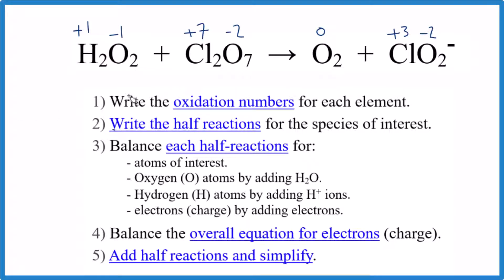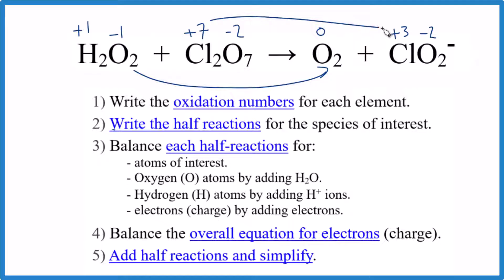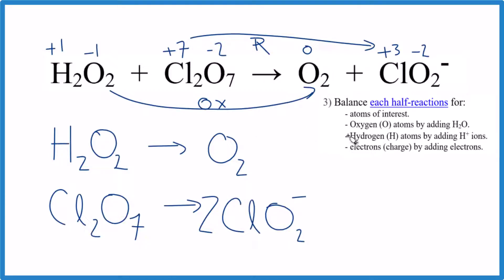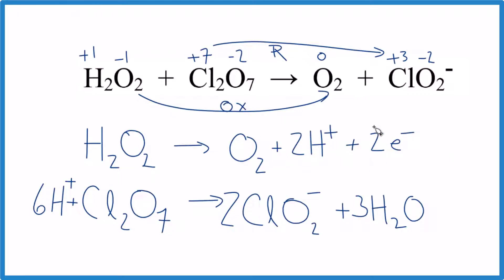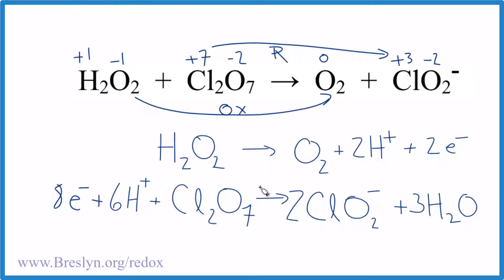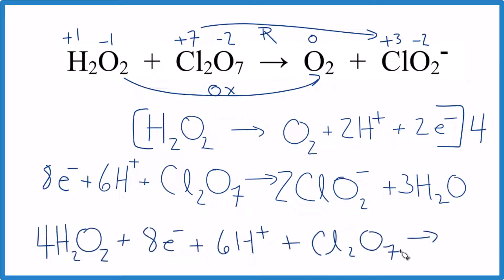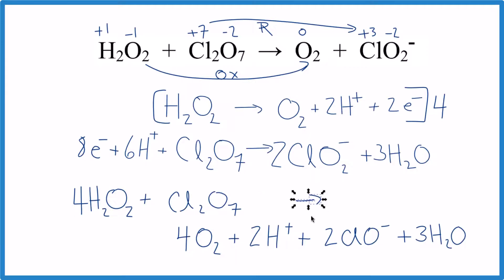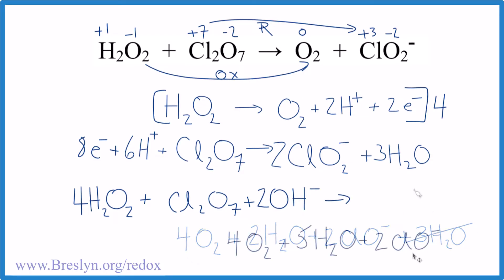Balance the Redox Reaction H2O2 + Cl2O7 = O2 + ClO2- (in acidic and basic medium)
To balance the redox reaction for H2O2 + Cl2O7 →  O2 + ClO2- we’ll follow five basic steps (see below). In this video I’ll walk you through the process for successfully balancing this reduction-oxidation reaction. We'll use the ion-electron method, also called the half-reaction method, to balance this reduction-oxidation reaction.

Helpful Resources

1) Write the oxidation numbers for each element.
2) Write the half reactions for the species of interest.
3) Balance each half-reactions for:
4) Balance the overall equation for electrons (charge).
5) Add half reactions and simplify.

Redox reactions, like H2O2 + Cl2O7 = O2 + ClO2-, are one of them most challenging topics in chemistry.  They require careful attention to detail and a strong conceptual understanding of oxidation and reduction. To be successful: